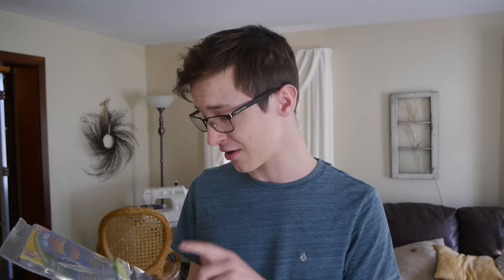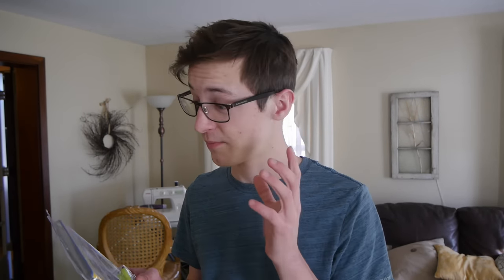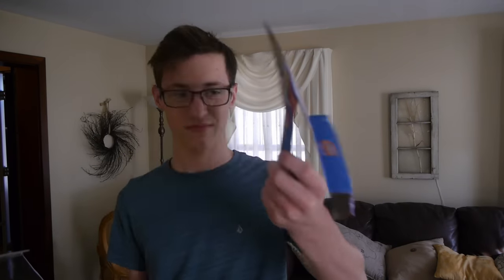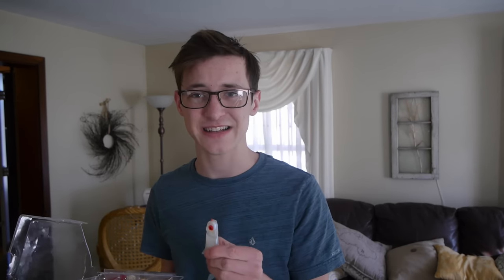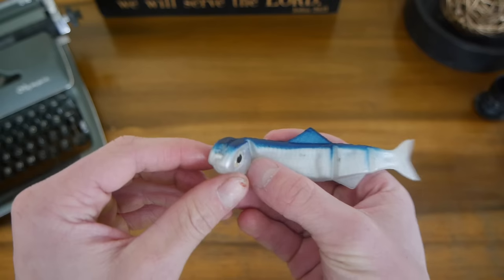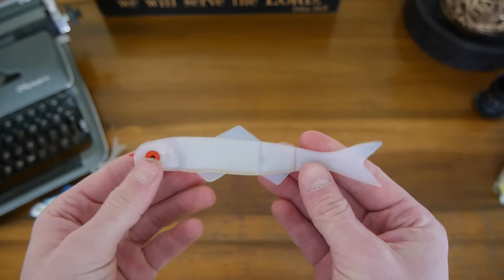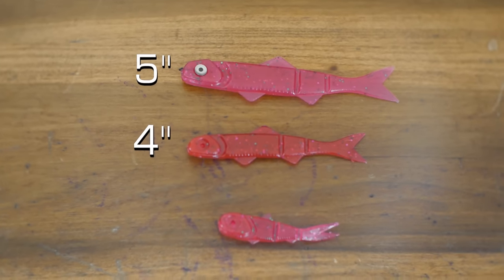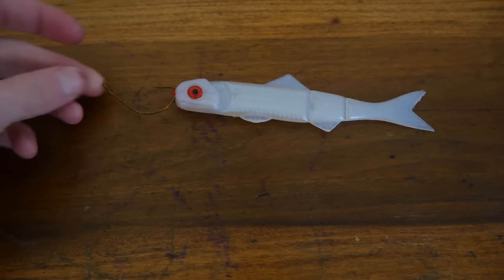Banjo minnow unboxing and overview!